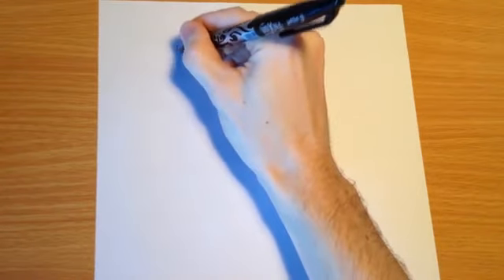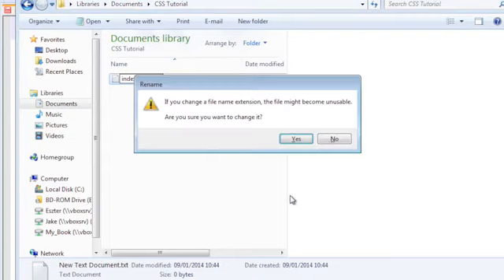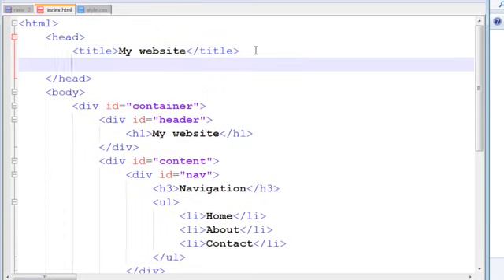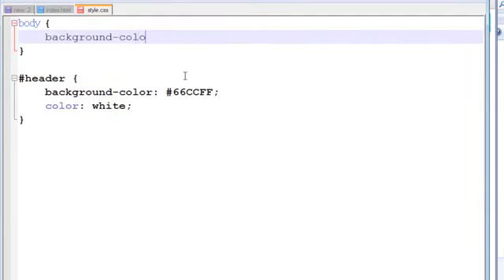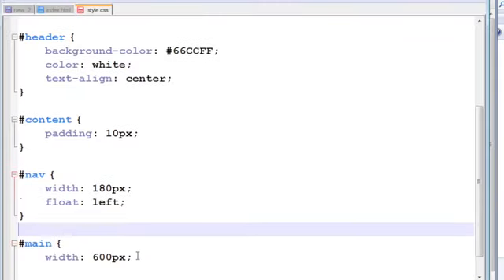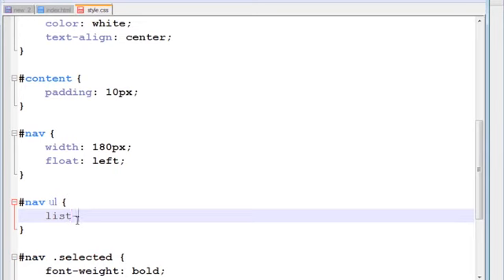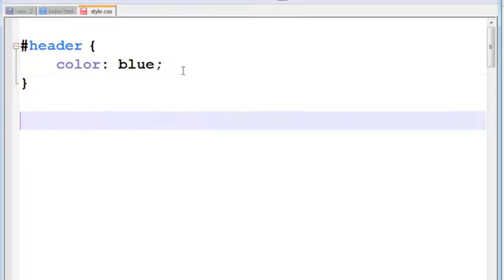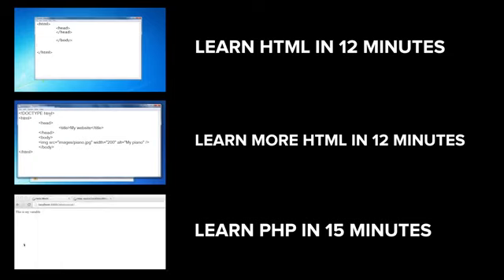CSS (Cascading Style Sheet) websitedevelopment.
Learn how to develop your website with CSS in few minutes.